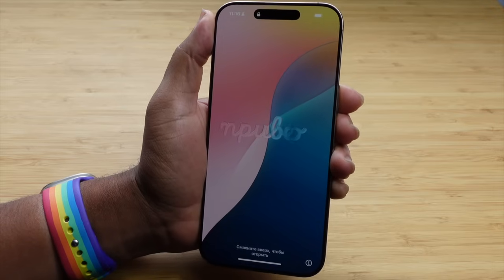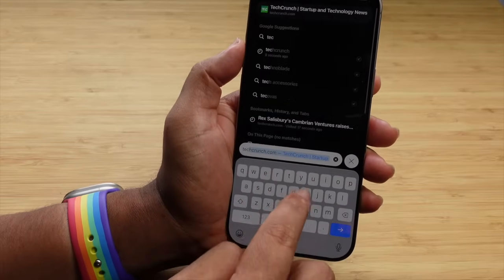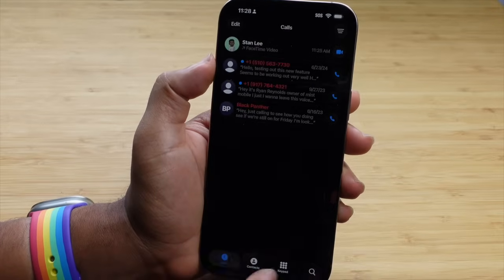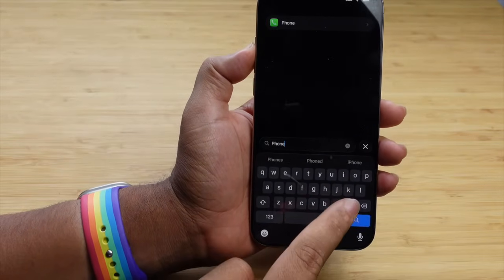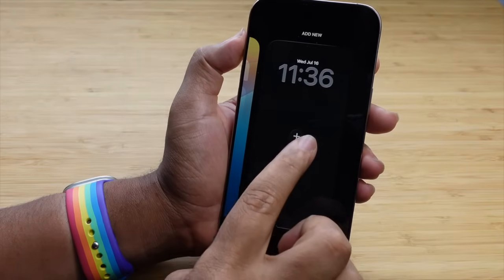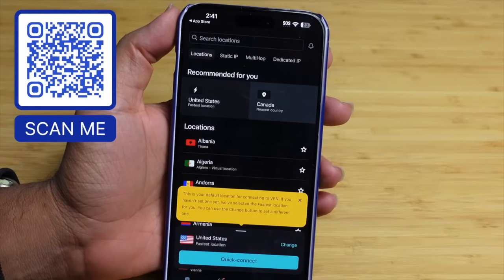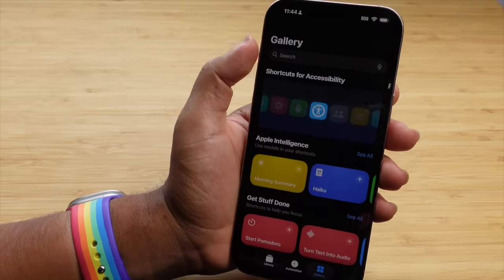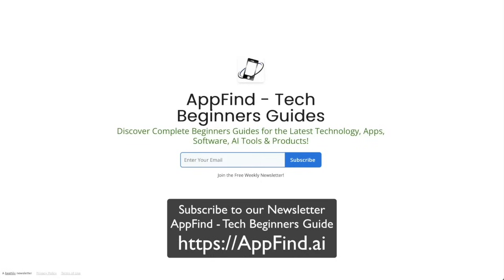iOS 26 Beta 3 - Complete Beginners Guide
In this video, we check out iOS 26 Beta 3.

Let us know what your favorite iOS 26 Beta 3 feature is in the Comments!